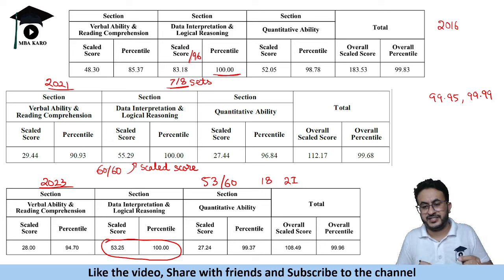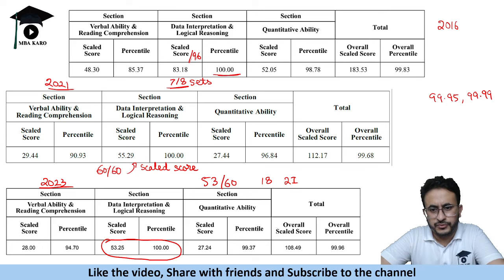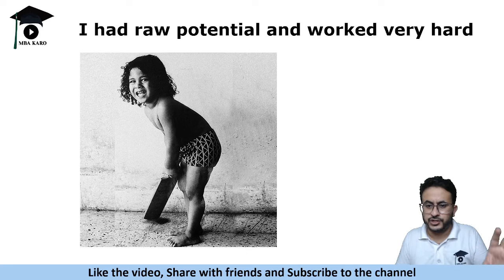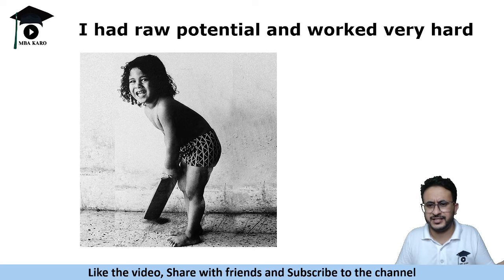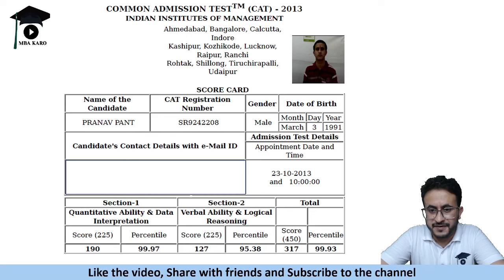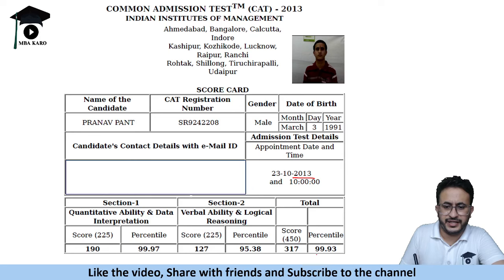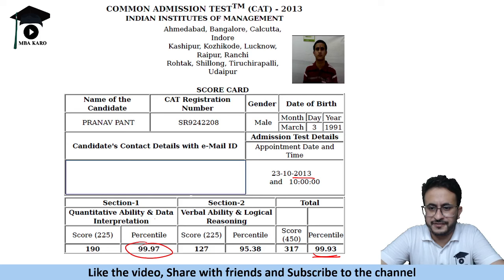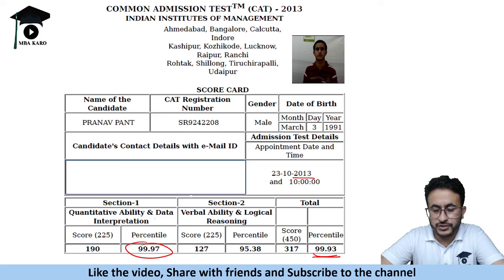How to Master the DILR section of CAT? My Secret to Perfect DILR Score | Tips by DILR expert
Struggling with DILR? You're not alone! This video is your ultimate guide to conquering the dreaded DILR section in CAT. As a multiple-time 100 percentiler, I'll share my proven strategies to help you improve your DILR score, master set selection, and achieve your target percentile.

Learn how to:

- Identify easy sets quickly and accurately
- Develop a systematic approach to tackle complex problems
- Manage time effectively under pressure
- Overcome common DILR mistakes
- Practice consistently with the right kind of questions

Whether you're aiming for a 90 percentile or a perfect score, this video will provide you with actionable tips and techniques to boost your confidence and performance. Don't let DILR hold you back! Watch now and start your journey to DILR mastery.